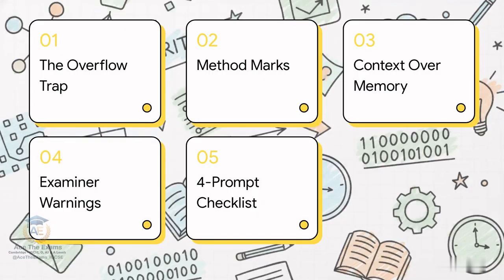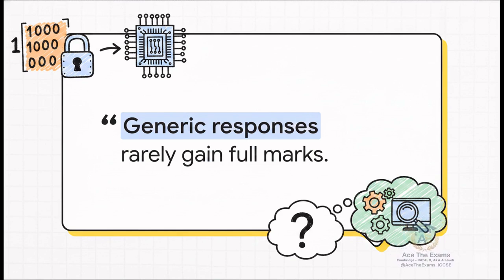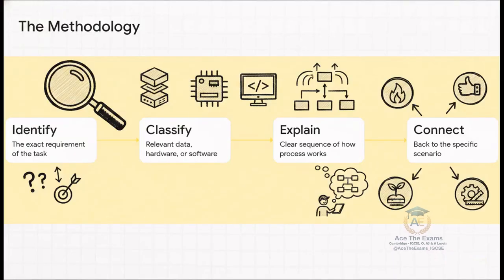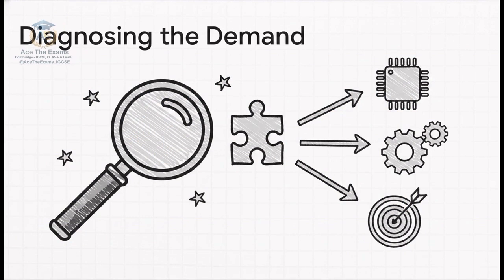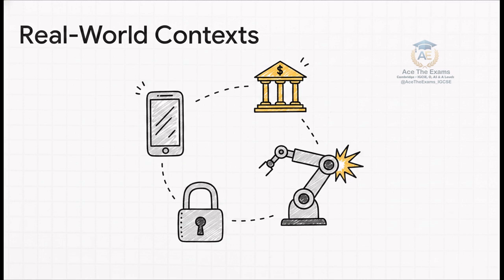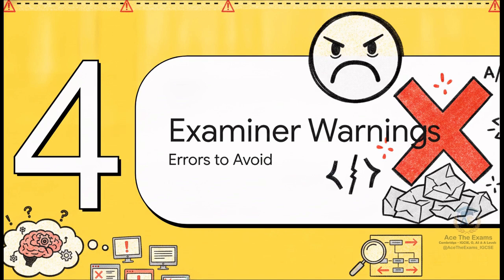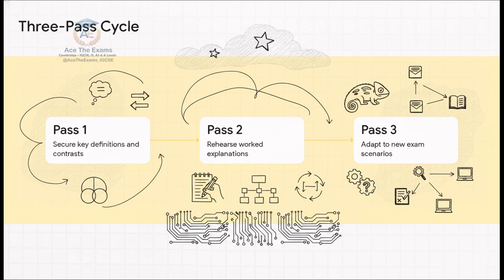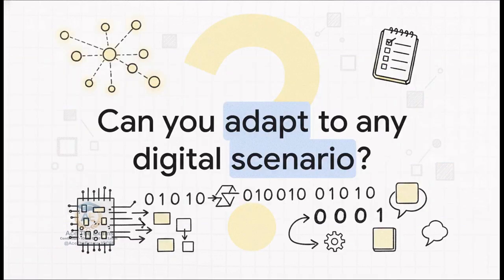Binary Addition and Overflow Exam Strategy - Computer Science IGCSE and O Level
Welcome to Ace The Exams! This lesson covers Binary Addition and Overflow Exam Strategy - Computer Science IGCSE and O Level.

Level: IGCSE